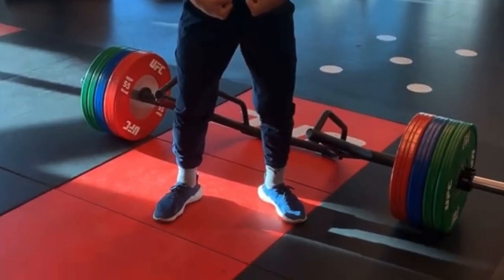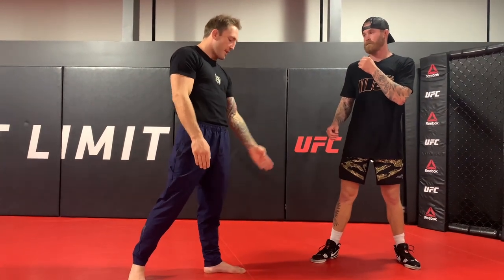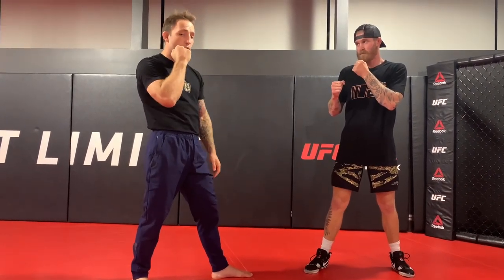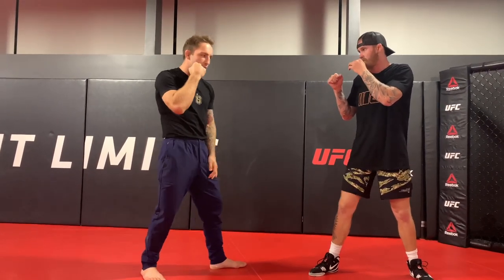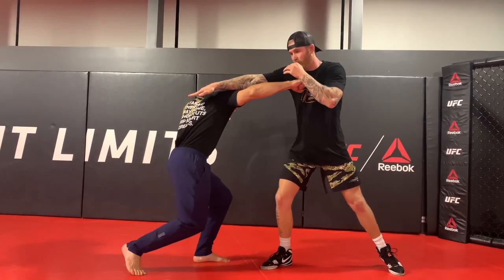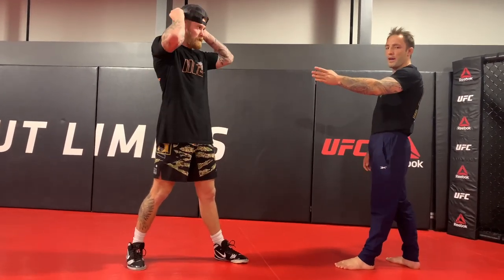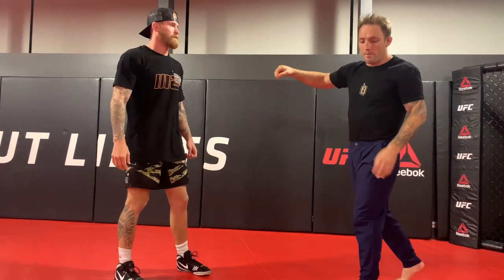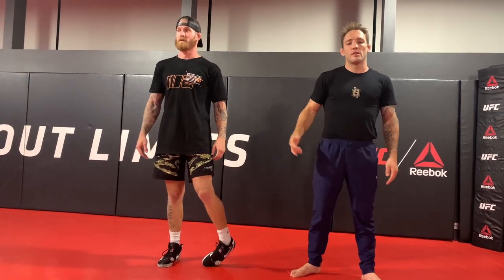How to counter with the rear hand and foot positioning.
Today's technique is crucial in the modern world of MMA. It allows any fighter to attack from any position in front of their opponent or counter from any position in front. Used by UFC champions and fighters such as Israel Adesanya, Brad Riddell, Alex Volkanovski, and more.

Also, if you are interested in learning more, sign up for early access course and be the first to know when it launches:

Also, be sure to join my closed facebook group for the weekly discussions in between the videos and be part of a community of like-minded martial artists. Just be sure to answer the three questions to be added.